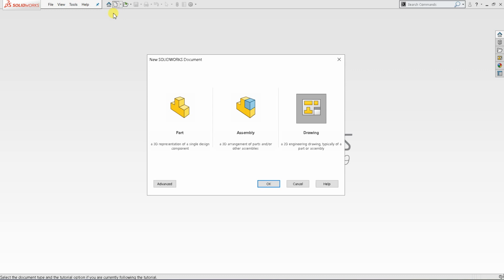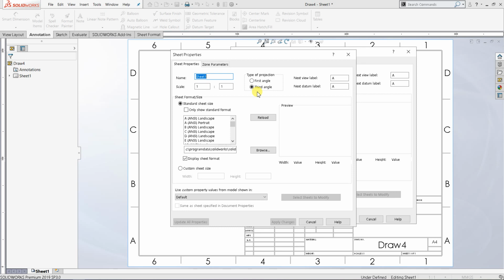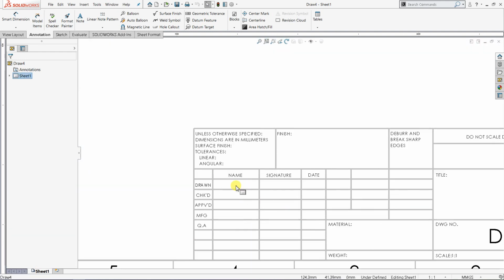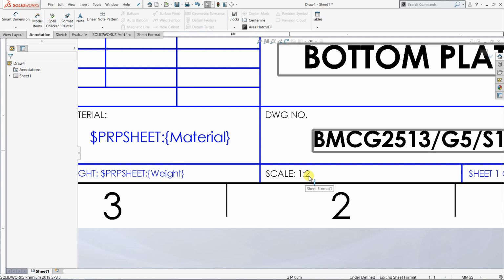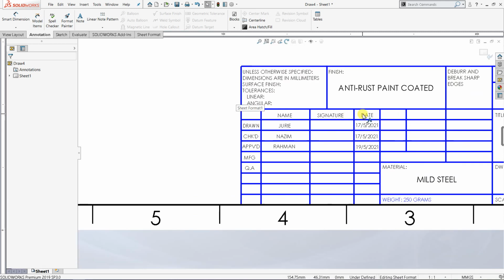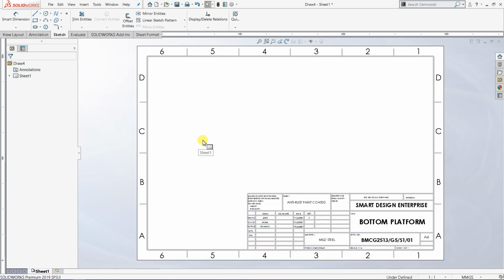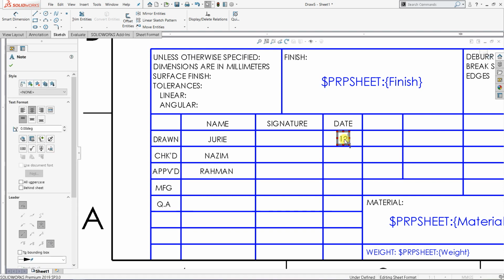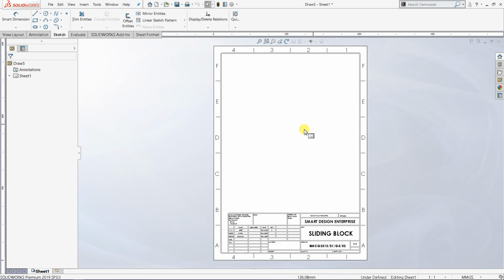Drawing Template Selection in SolidWorks